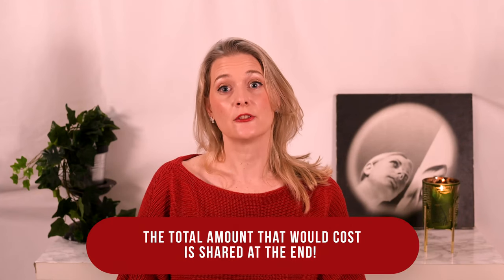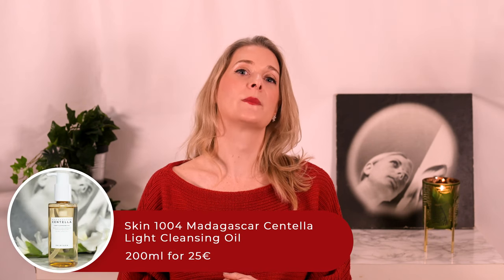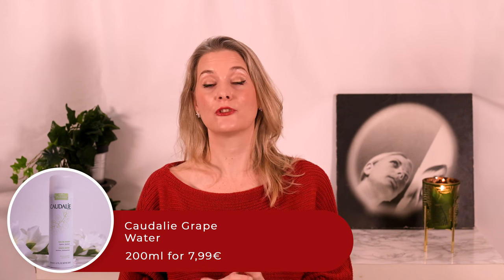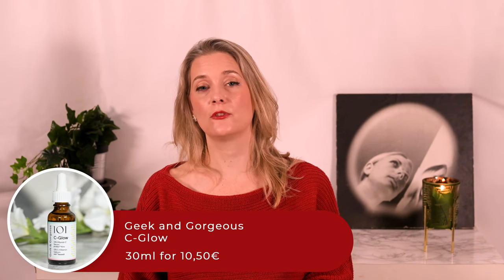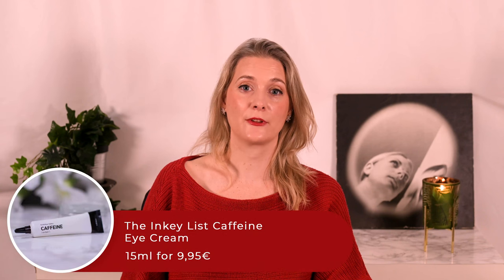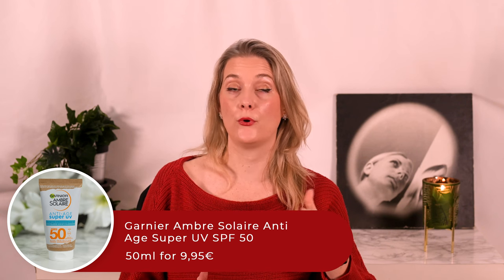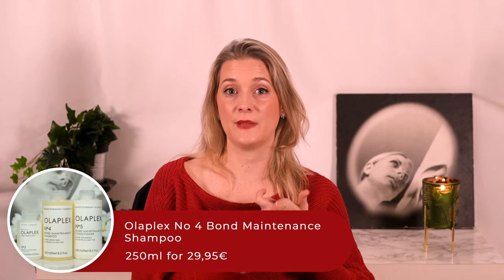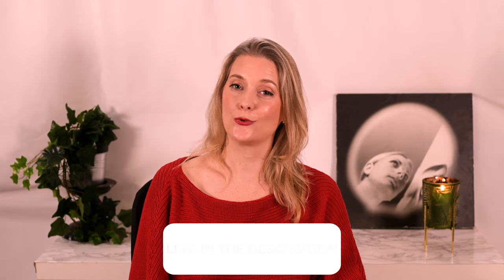My most loved skincare of 2021| Doctor Anne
If all my skincare would disappear overnight, what would I immediately repurchase? And, this year for the first time: How much would that cost me? Here it is: my ideal skincare routine from 2021!
Most of the products have individual reviews on my channel that I couldn't link to in the video because they are too many - you can find them by searching the product name and my name in case you want to know more or look for them in my Quick Skincare Reviews playlist linked below.

Kapitel:
0:00 The story behind the video
0:29 Intro
0:42 My favorite cleansers 2021
1:41 My favorite toners and face mists 2021
2:46 My favorite serums 2021
4:18 My favorite eye creams 2021
4:30 My favorite moisturizers 2021
5:07 My favorite sunscreen 2021
6:03 My favorite hair care 2021
6:48 The total cost